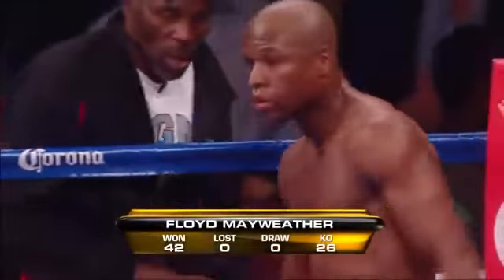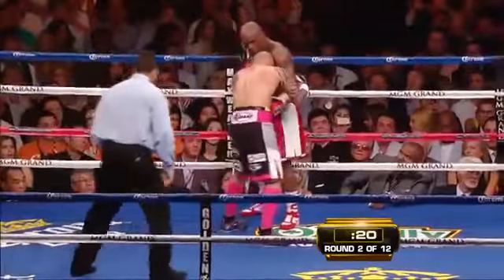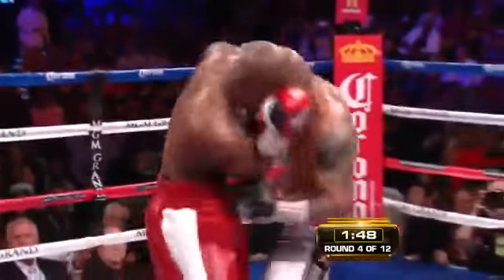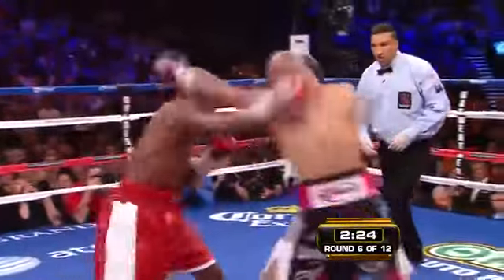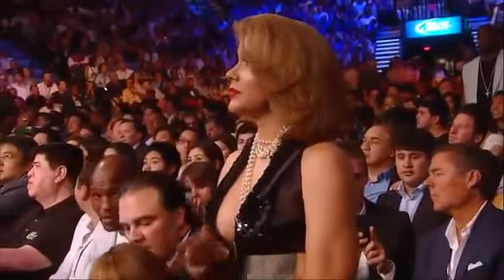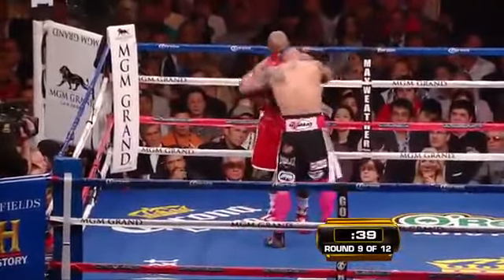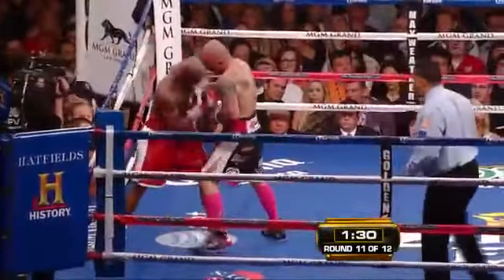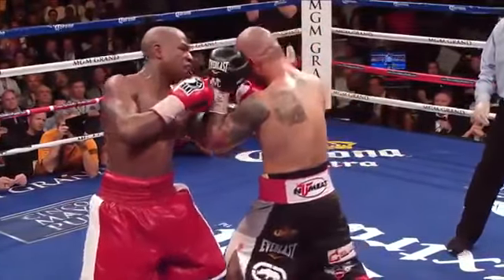Floyd Mayweather vs. Miguel Cotto.WBA LMWC.2012.05.05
Superfight -- Mayweather challenges Cotto!!!